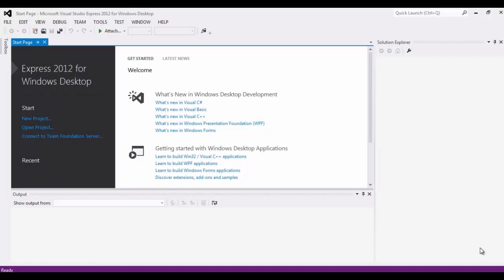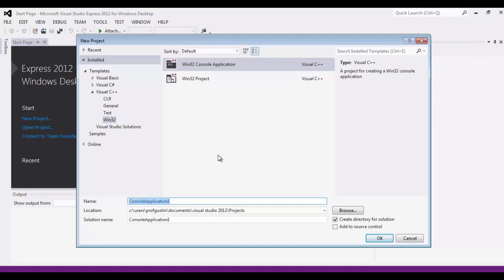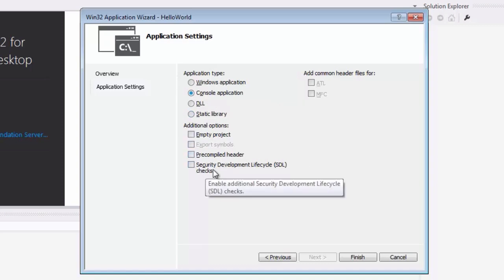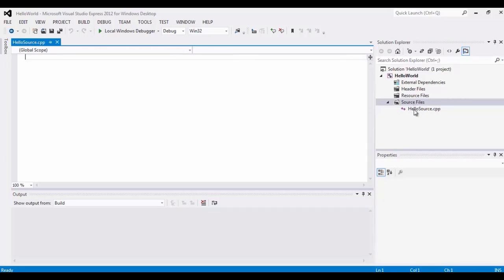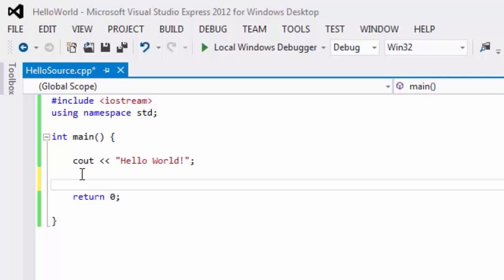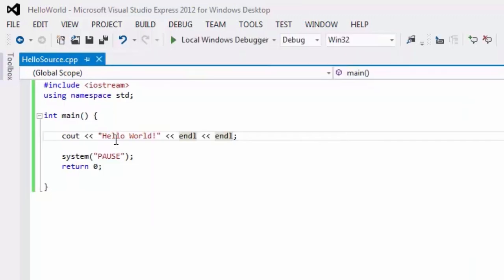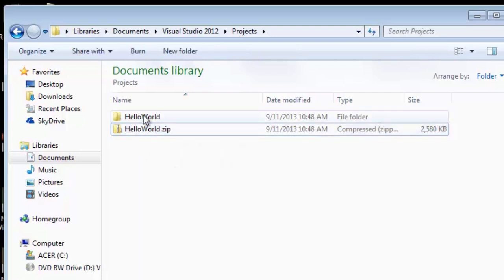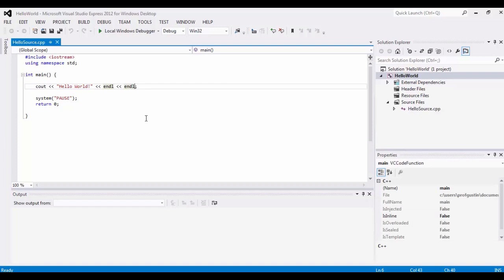Visual Studio Express 2012 for Windows Desktop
Note there is no audio with this video.  Instructions are displayed on the screen.